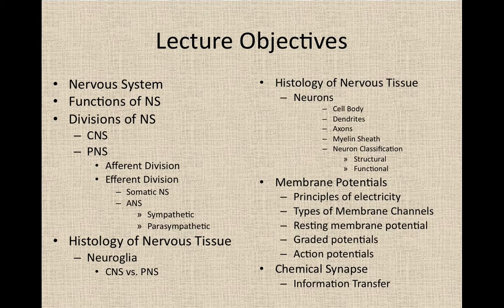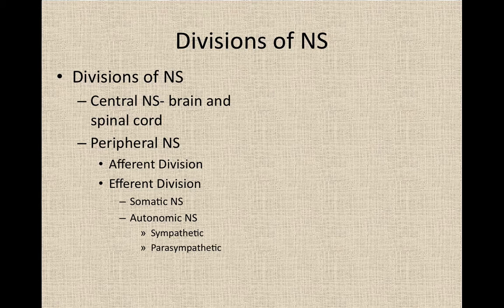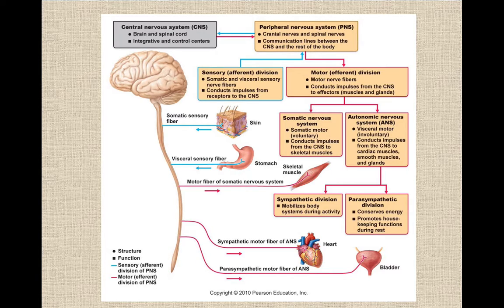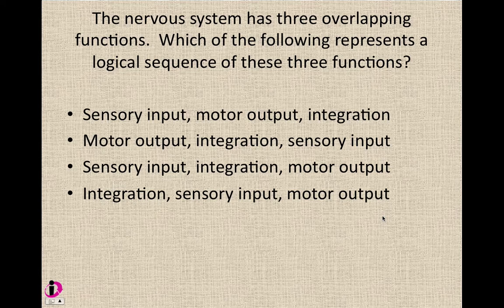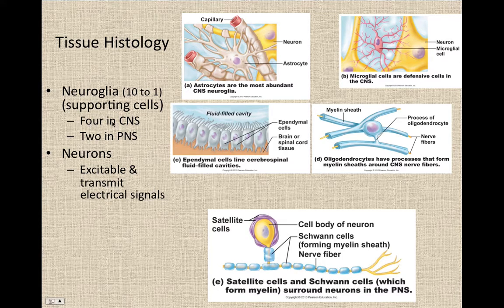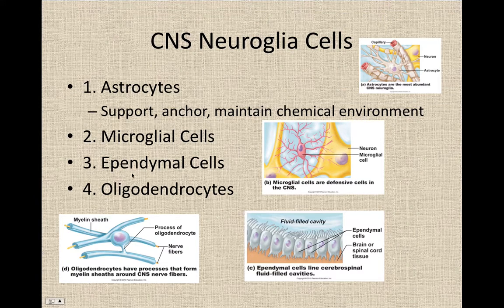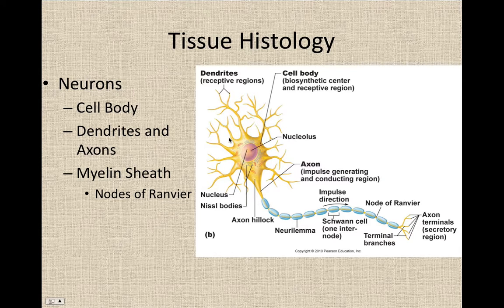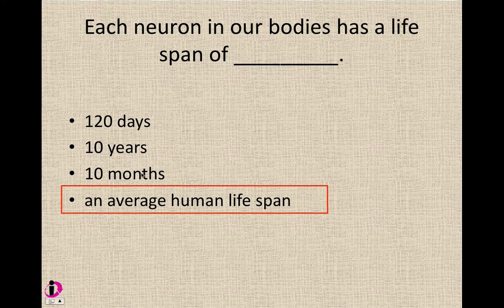Lecture 9 1